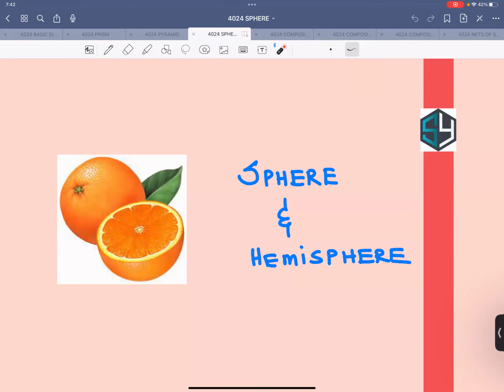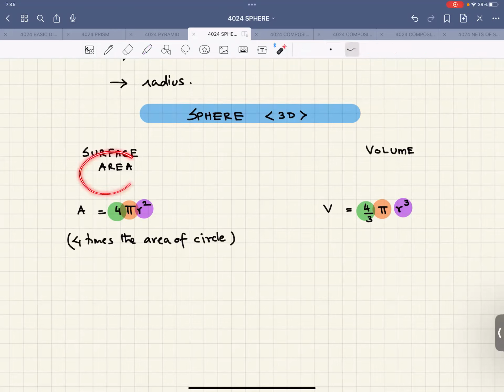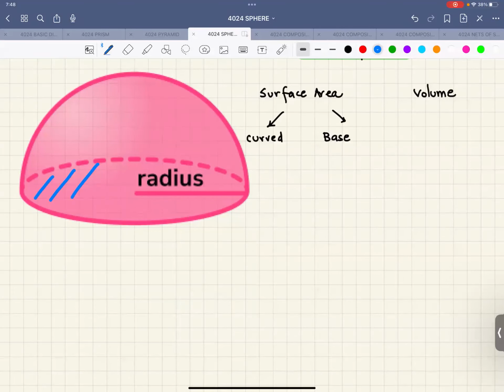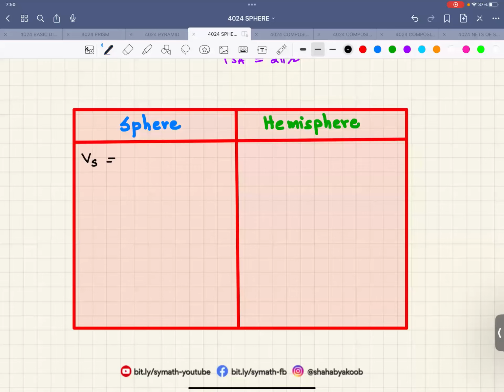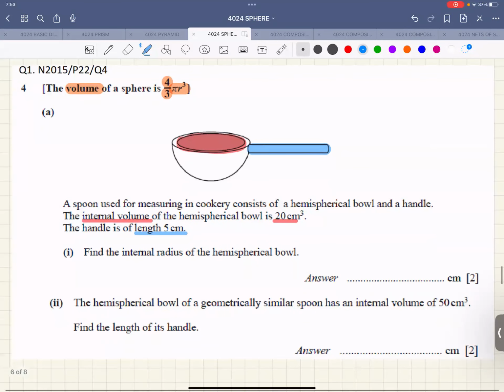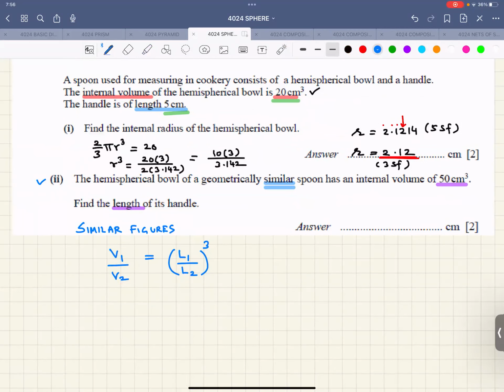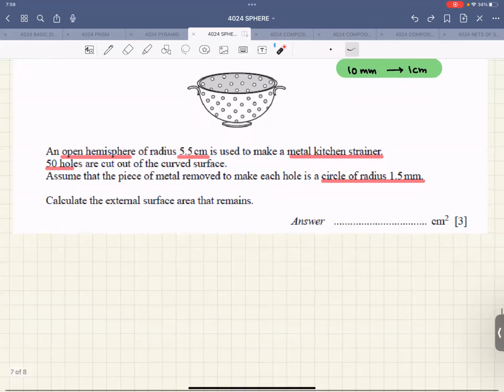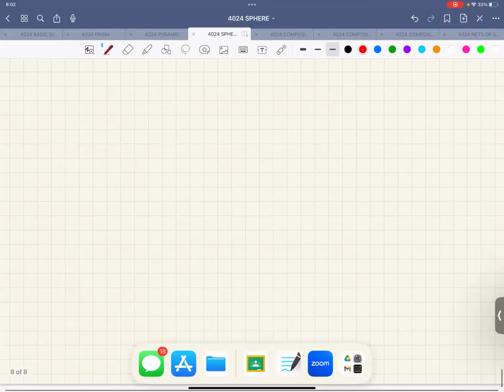MATHEMATICS | 3 D MENSURATION | SPHERE & HEMISPHERE | O LEVEL 4024 | IGCSE 0580